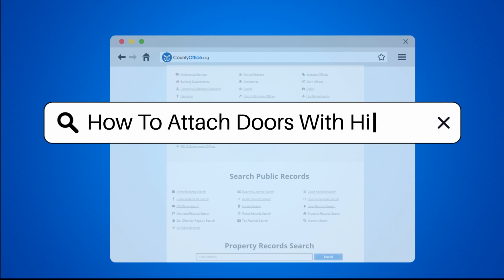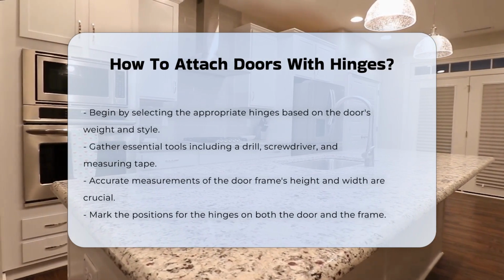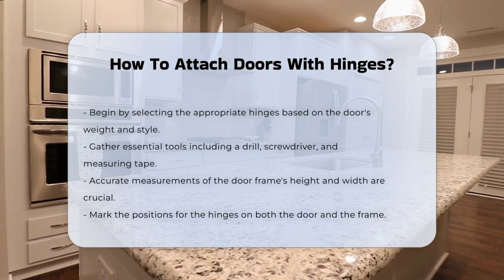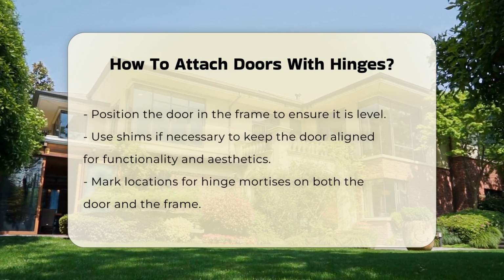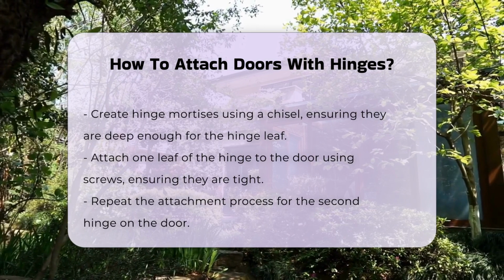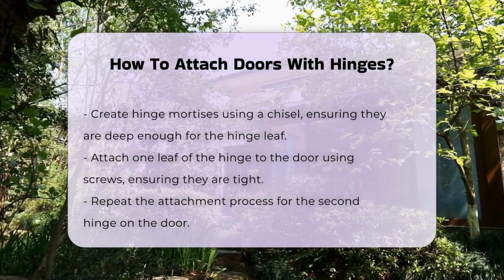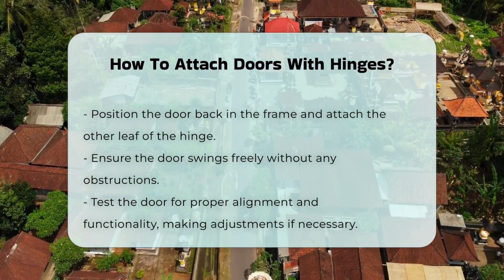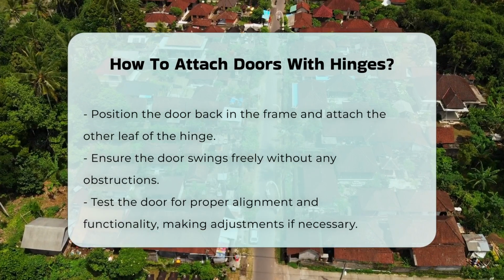How To Attach Doors With Hinges? - CountyOffice.org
How To Attach Doors With Hinges? Have you ever faced the challenge of attaching a door with hinges and wondered where to start? In this comprehensive video, we will take you through the essential steps to properly attach doors with hinges, ensuring a smooth and functional installation. We begin by discussing the importance of selecting the right hinges based on the door's weight and style. Gathering the necessary tools, including a drill, screwdriver, and measuring tape, is crucial for a successful installation.

Accurate measurements and marking hinge positions are vital components of the process. We’ll explain how to position the door in the frame to ensure it is level, and the role of shims in maintaining alignment. Additionally, we will cover how to mark the locations for hinge mortises and the technique for creating these recesses with a chisel.

Following the preparation of the mortises, we'll guide you through attaching the hinge leaves to both the door and the frame, ensuring that the door swings freely without obstruction. Finally, we will demonstrate how to test the door for proper alignment and functionality, making necessary adjustments as needed.